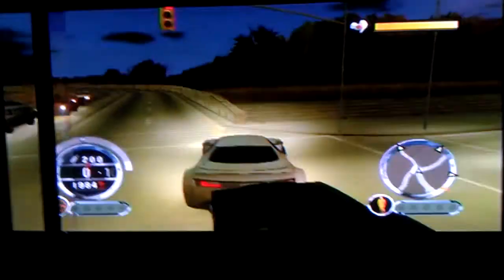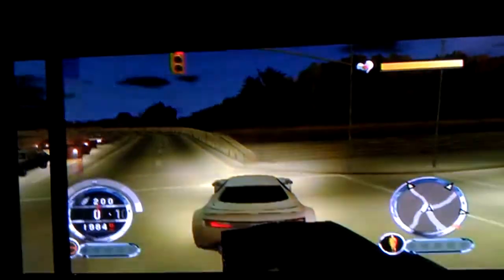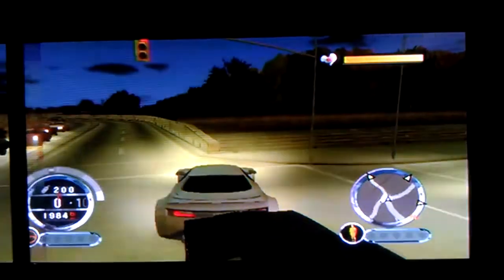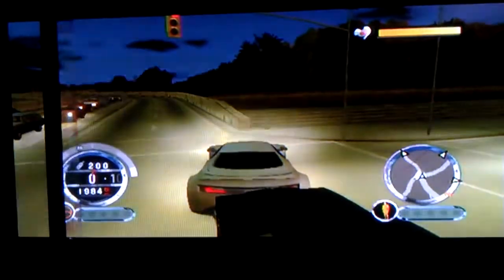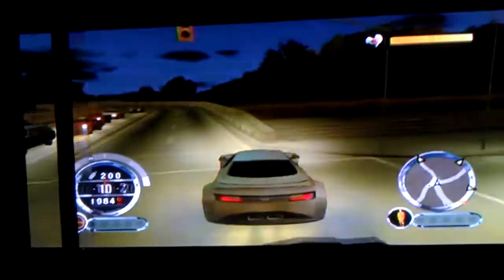Driver Parallel lines, fastest car speeding chase.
Fastest car on Driver gets in a high speed chase.